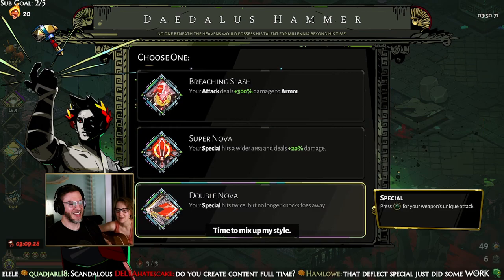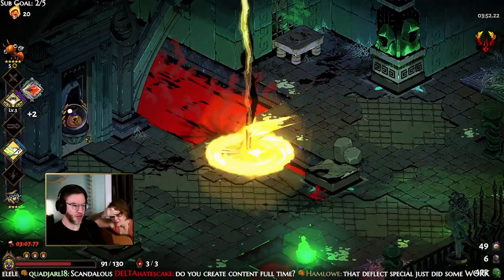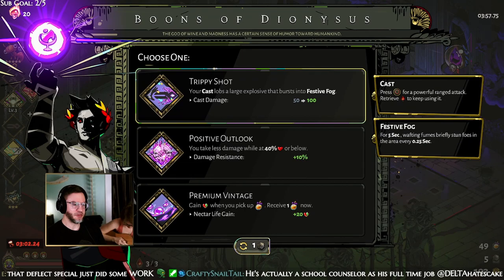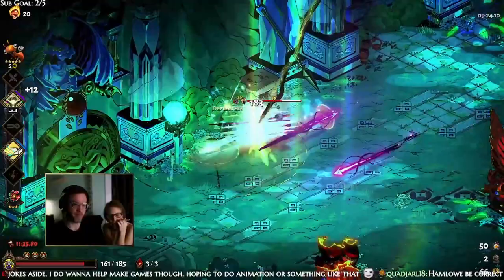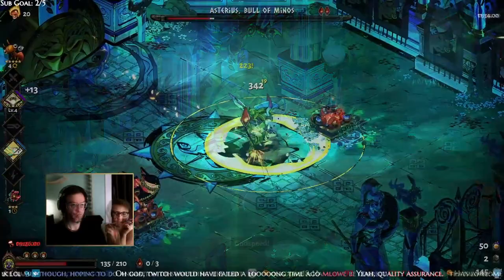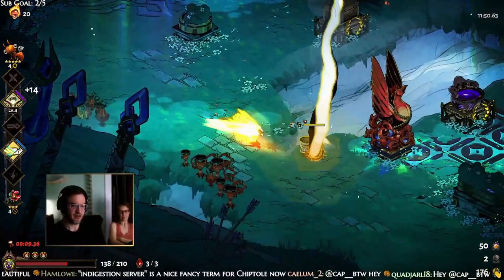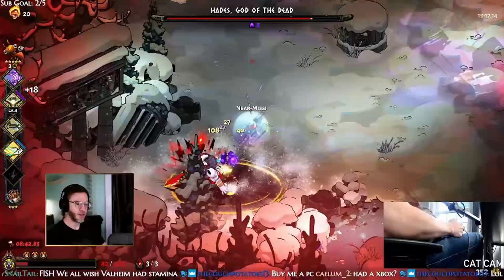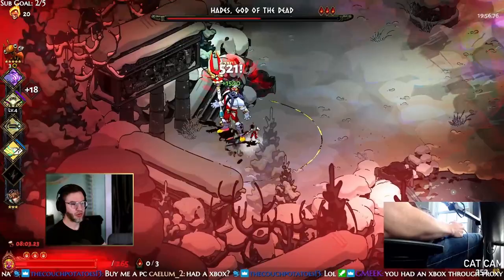Is there a "Safe" Sword Build? | Hades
In this run I try to highlight a safe non-cast sword build. This build utilizes Athena special with double nova to make a formidable deflecting build with OKish damage. Thanks for checking out the video!

Merchandise!

The Phillips SHP9500 Headphones
Viotek 32" 1440p Monitor with Vsync/Gsync
Merdia Mechanical Keyboard

Hades is a god-like rogue-like dungeon crawler that combines the best aspects of Supergiant's critically acclaimed titles, including the fast-paced action of Bastion, the rich atmosphere and depth of Transistor, and the character-driven storytelling of Pyre.

BATTLE OUT OF HELL Now on XBOX and Playstation!

Hades is designed for Early Access from the ground up. Join the conversation here or Supergiant's official Discord server, and let our team know what you think of the game. We read 100% of player feedback, and each Major Update is heavily informed by it.